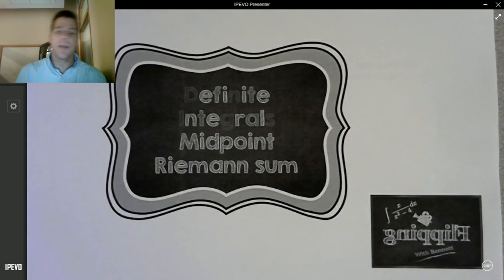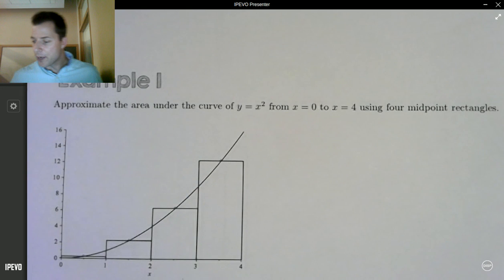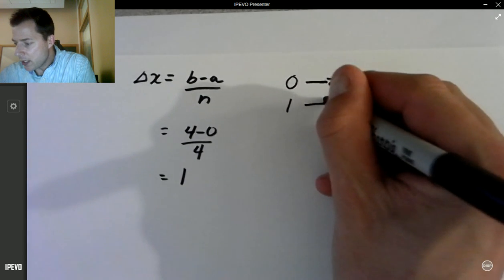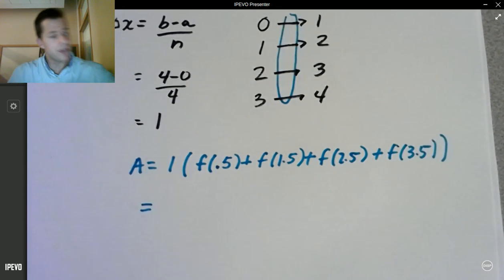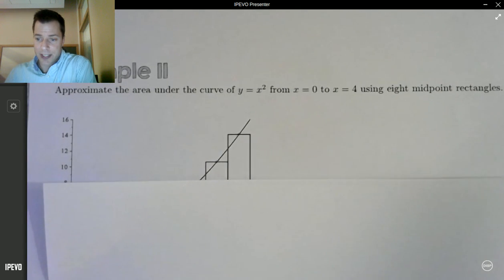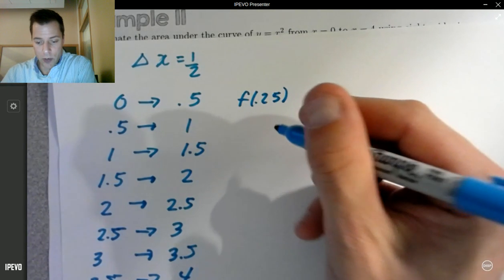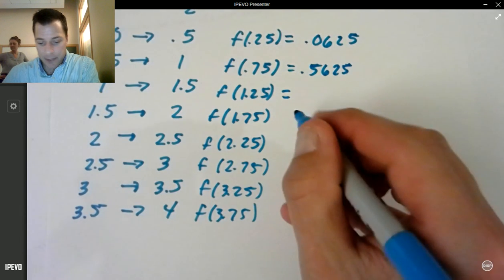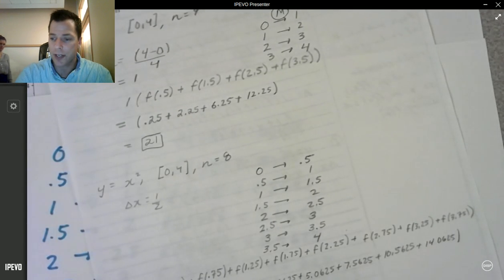Area Under a Curve Midpoint Riemann Sum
Midpoint Riemann sum examples.